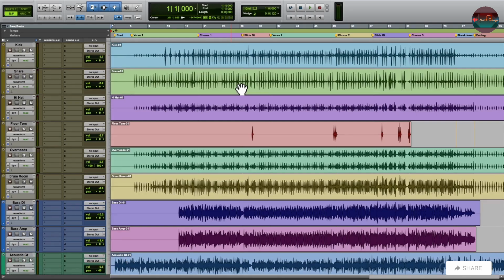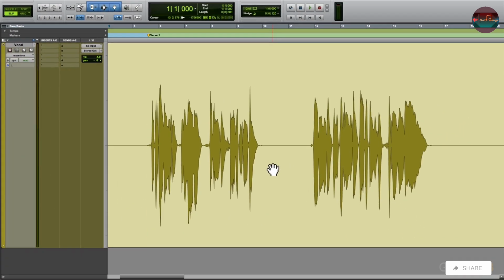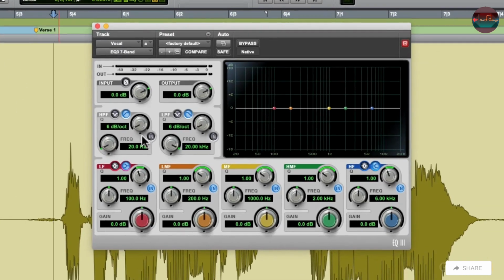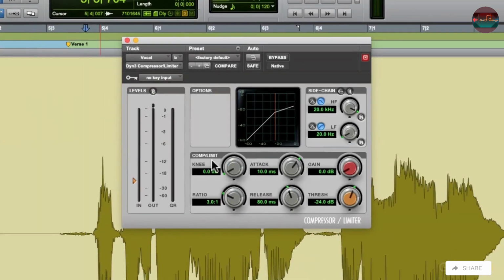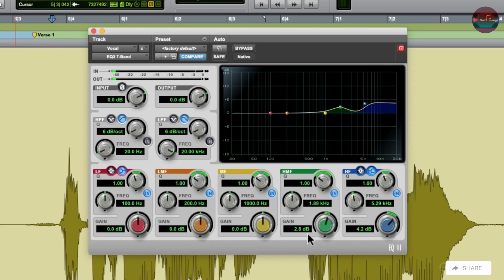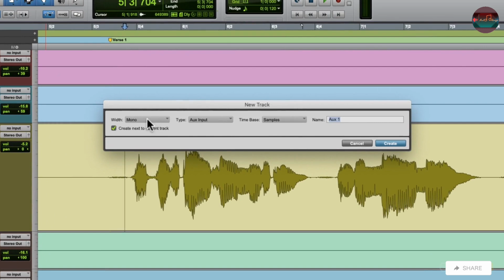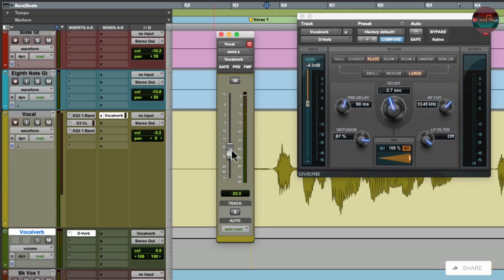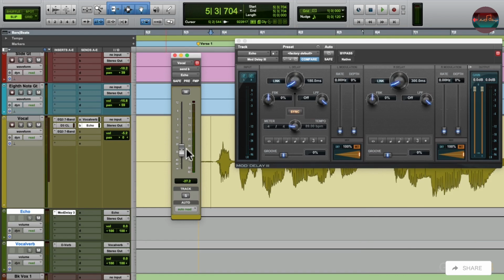Mixing with Pro Tools 2019 ( Basic Vocal Sound) 4.